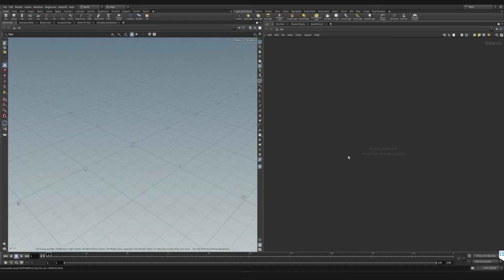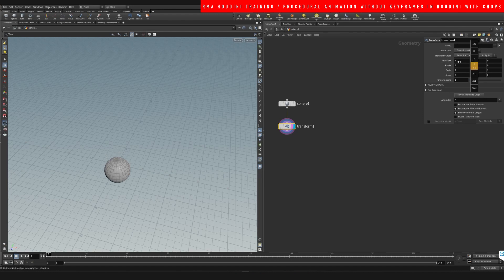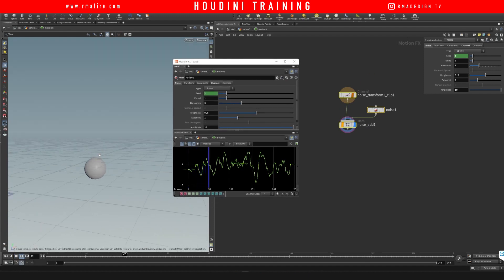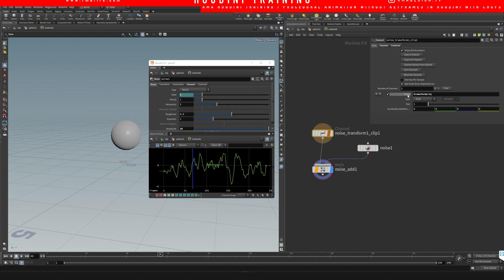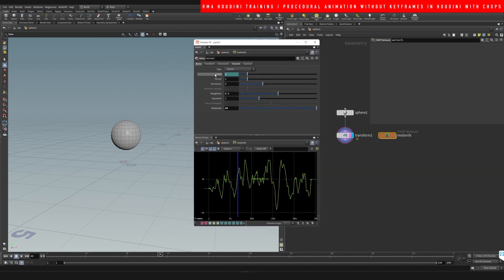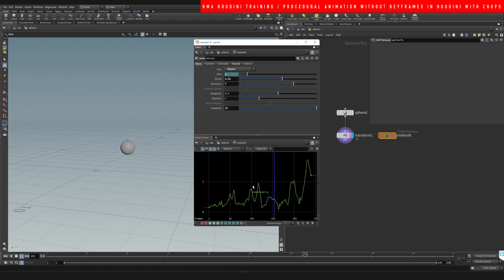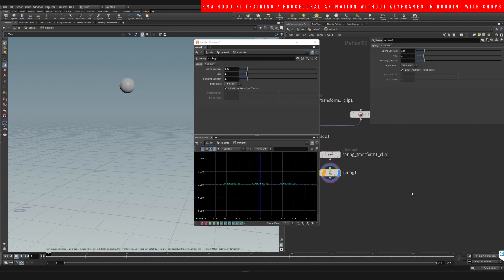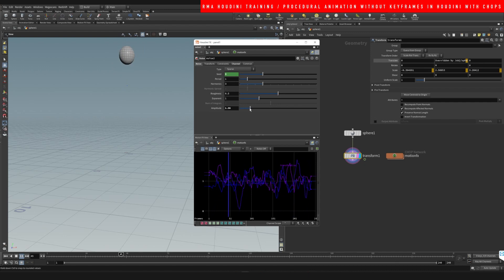Procedural animation without keyframes in Houdini with chops | FREE TUTORIAL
Chops is a very powerful tool that is sometimes intimidating. Lets look into a way of using it in a friendly powerful way. Animating with chops will allow you to create animation that is procedural and doesent require keyframes.